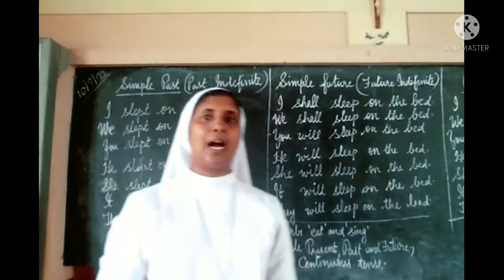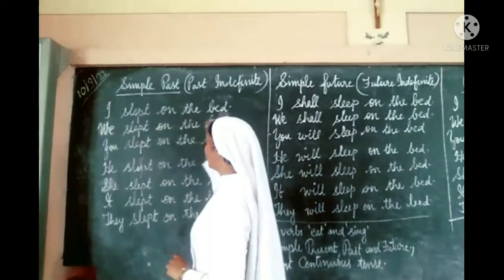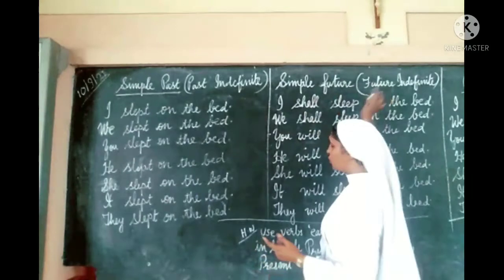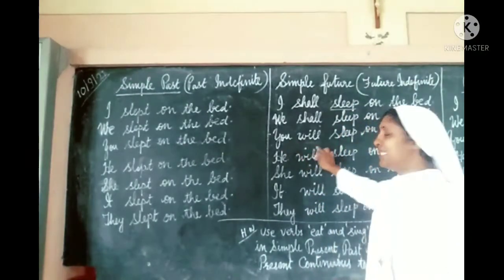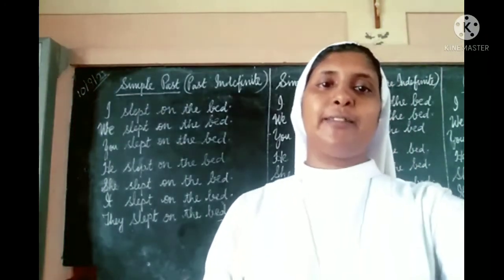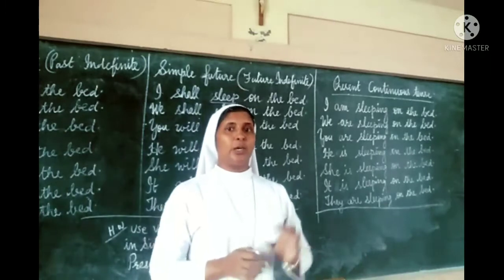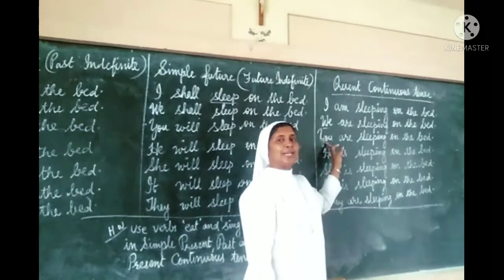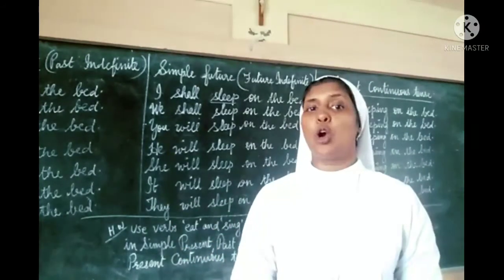English Language, simple Past, Simple Future and Present Continuous Tense, class 8